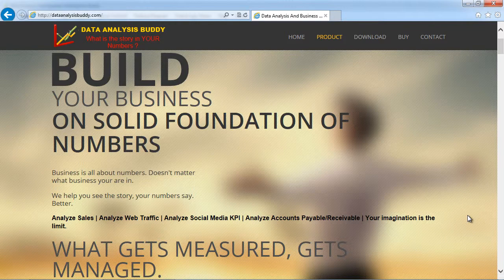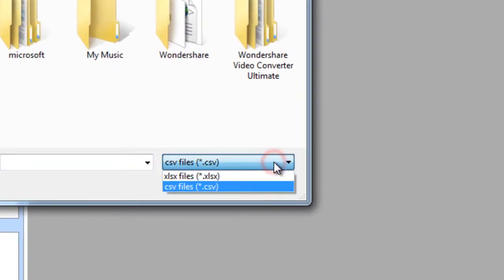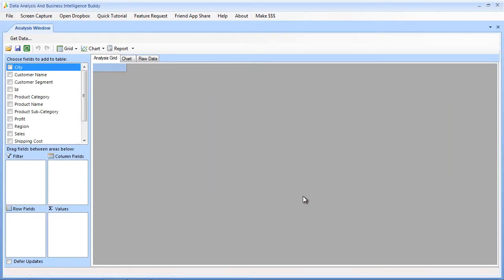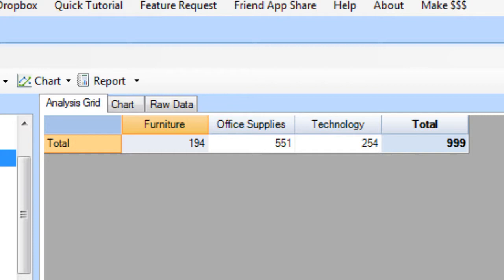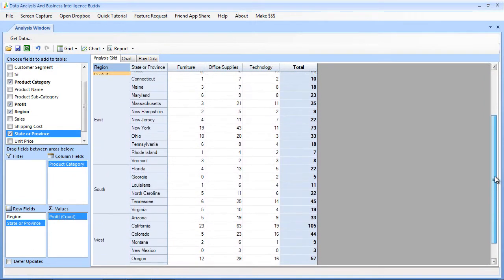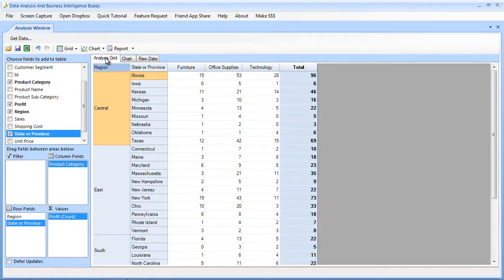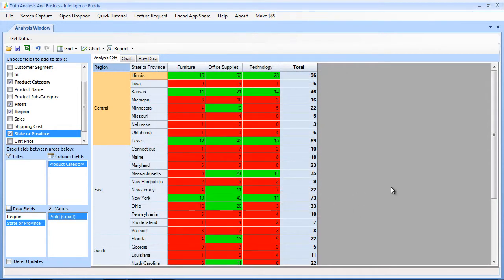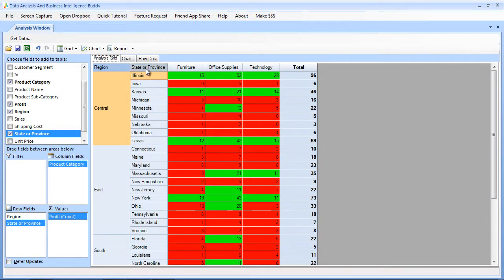Data Analysis And Business Intelligence Buddy